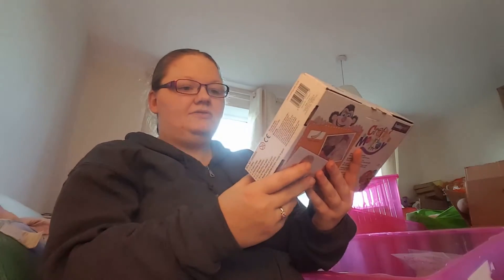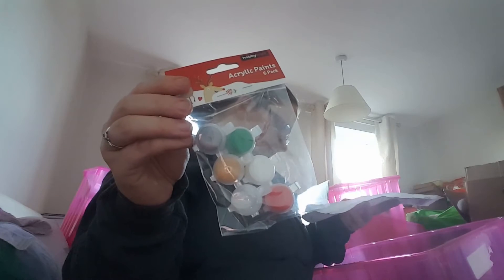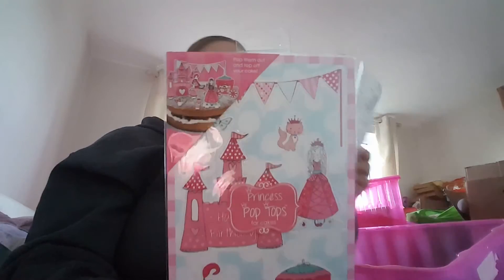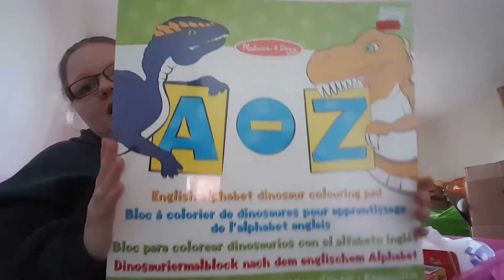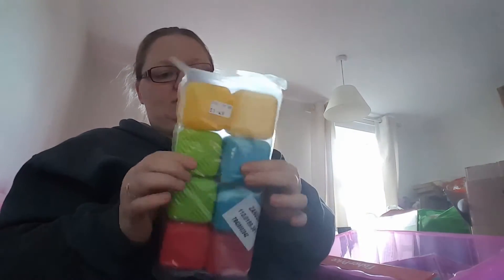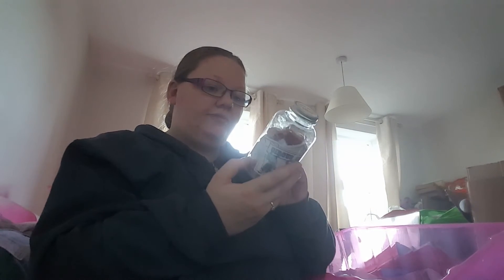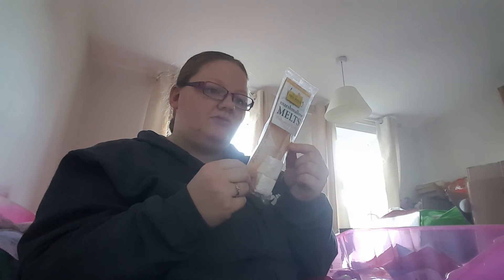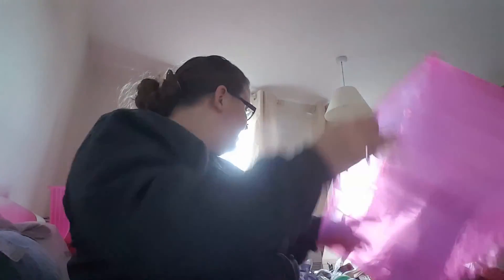Hobby craft /smyths toys/tk max haul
Just a few bargins i have found yesterday